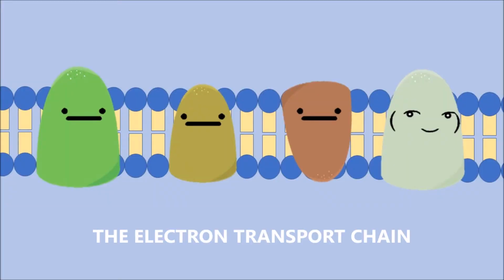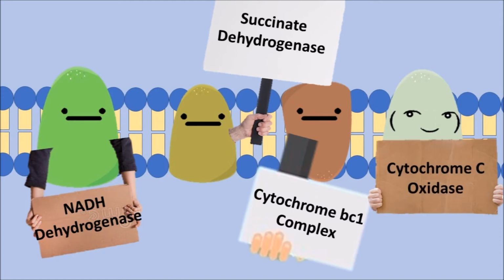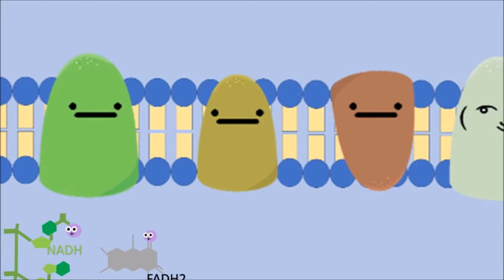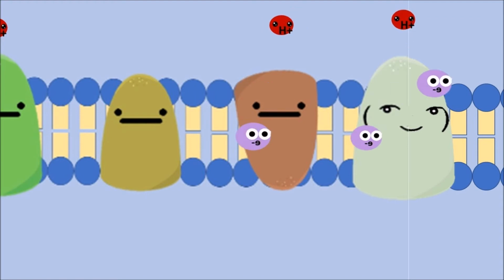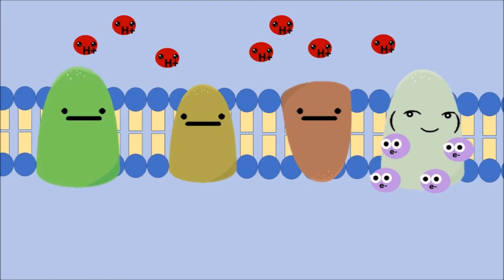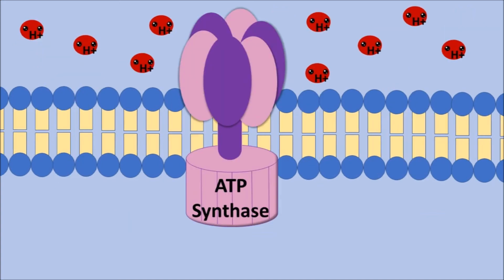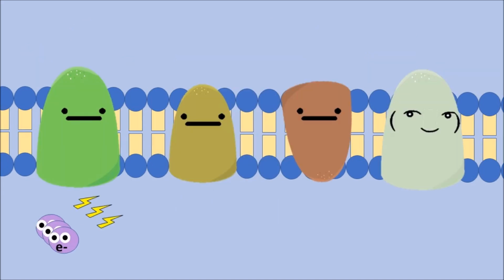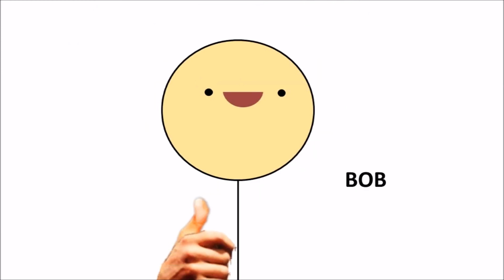2017 Breakthrough Junior Challenge: The Electron Transport Chain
Here's a video describing what the electron transport chain is and its importance to the cell using cell-y(get it? Silly?) animations. Say hi to Bob!

A big thanks to PowerPoint! It's perfect for chunky start-stop animation on a budget.